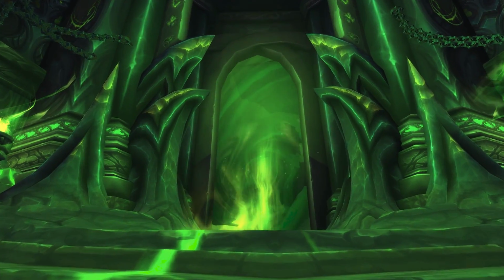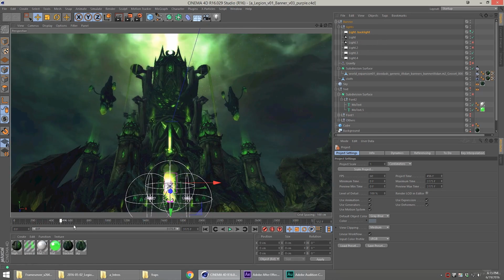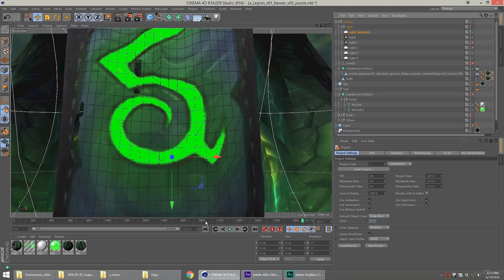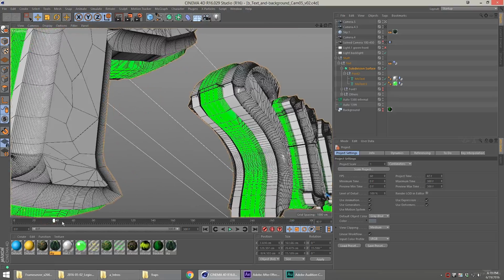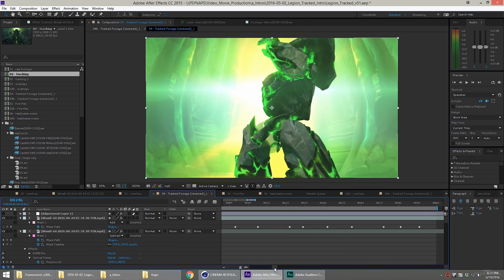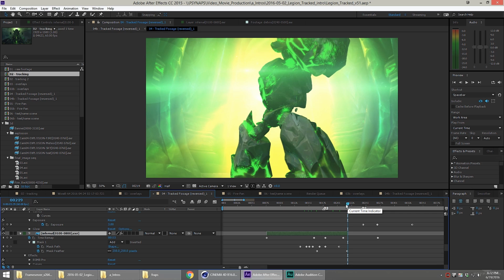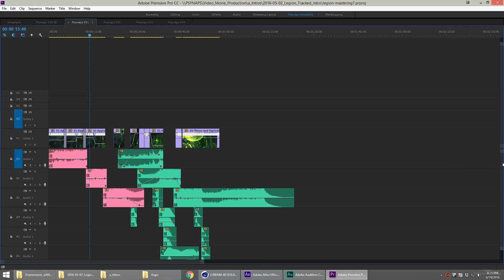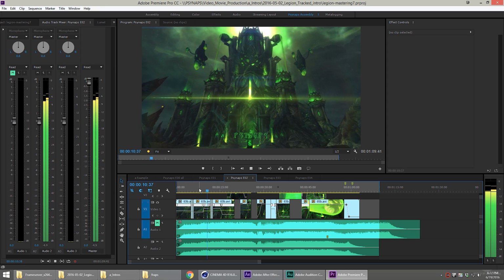WoW Legion Intro by Psynaps - Behind the Scenes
I captured video from World of Warcraft Legion Alpha on my demon hunter. This area was not easy to get to from Dalaran at the time.

Want this intro with YOUR  name in it?

There are 2 parts and a 4K background for this scene!

Software used:
Bandicam - Capture
Cinema 4D - Tracking and all 3D (including Infernal, 3D text, and fire)
Adobe After Effects - Compositing, coloring, mastering
Adobe Premiere - Editing
Adobe Audition - Sound effects and soundtrack